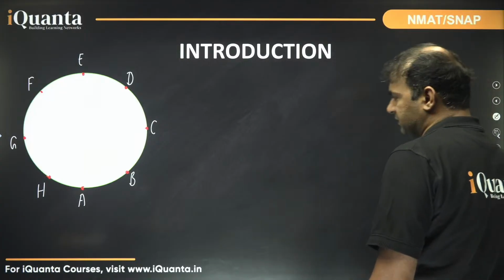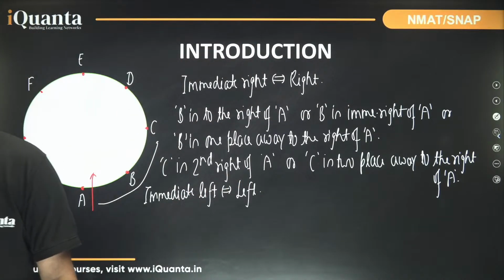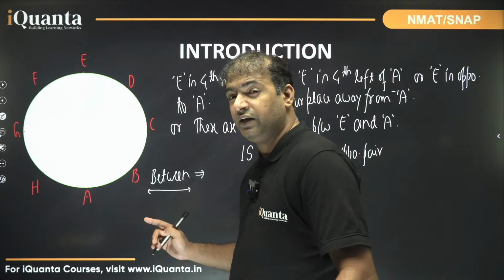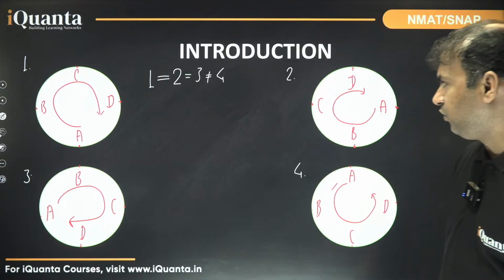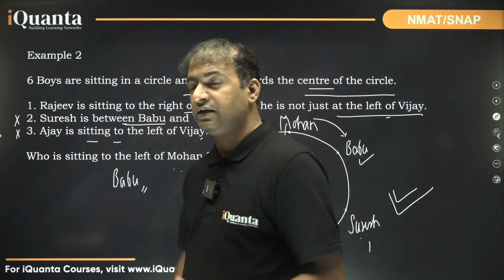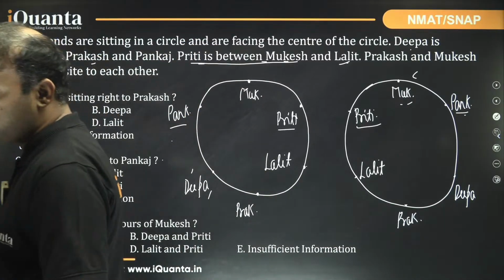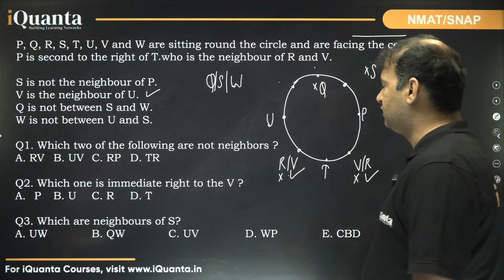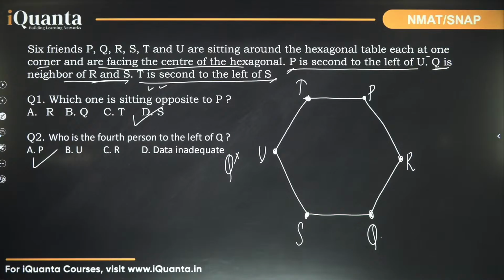Day 17 – NMAT & SNAP | Circular Arrangement | Daily Live for 2025